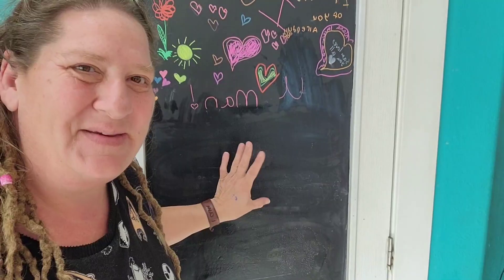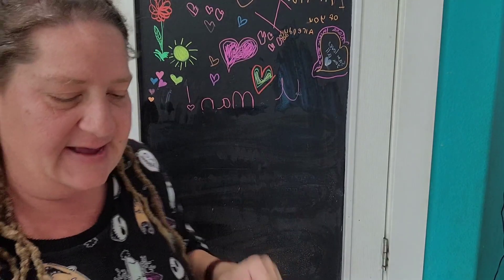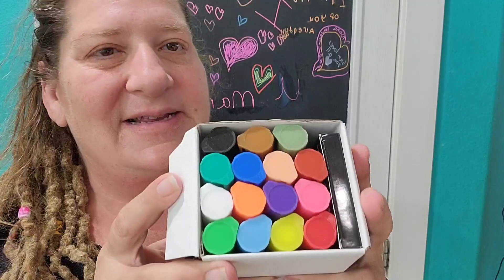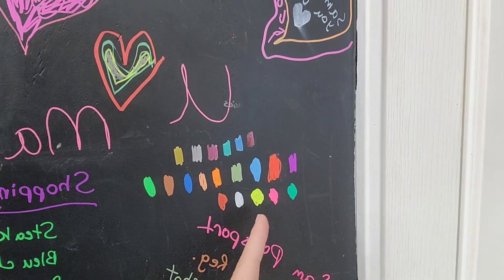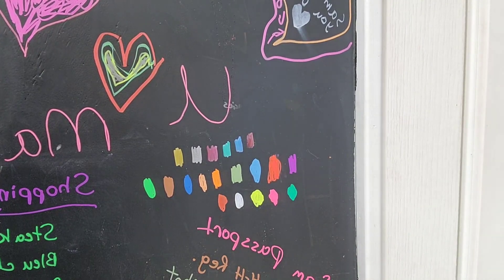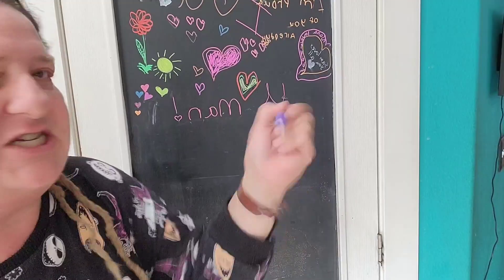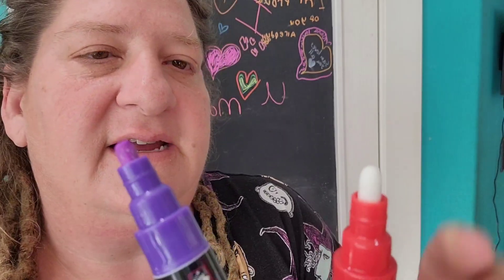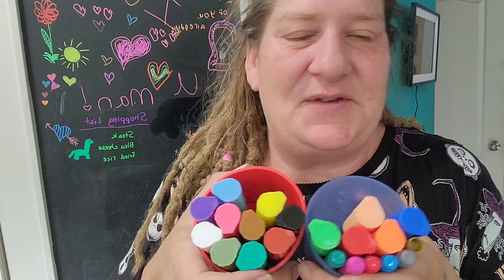Chalkola Liquid Chalk Markers & Metallic Colors, Great for every project!